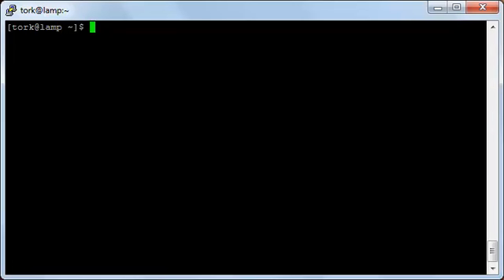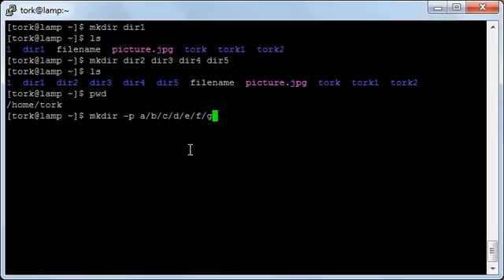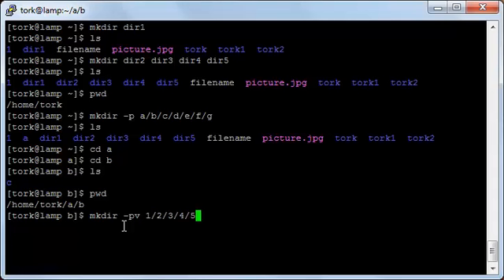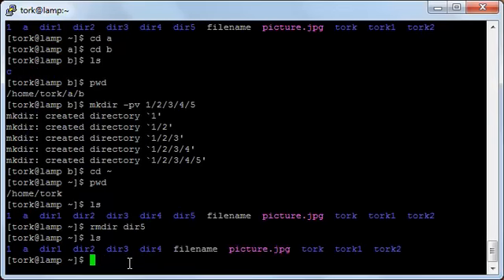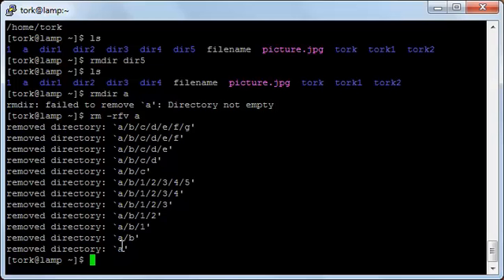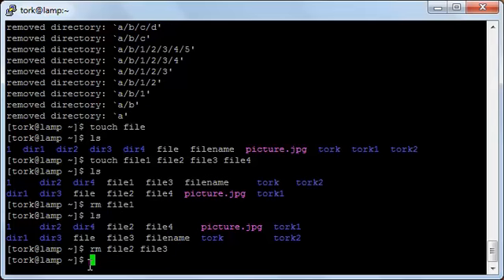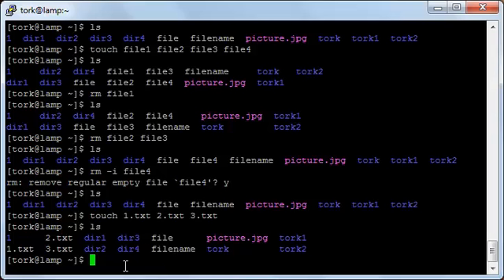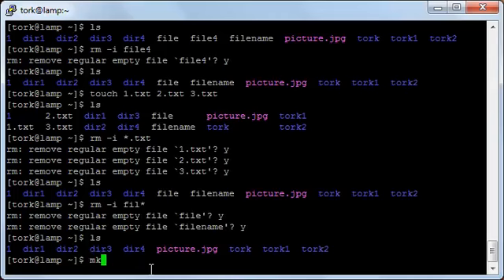Learning LINUX CentOS From Scratch || Create Remove Directories and Files mkdir touch rmdir rm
Create Remove Directories and Files mkdir touch rmdir rm